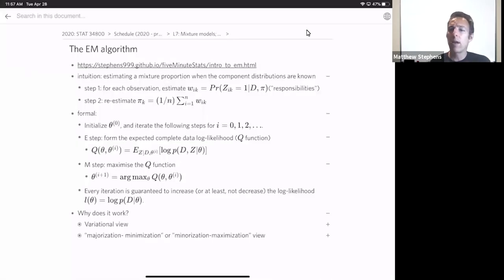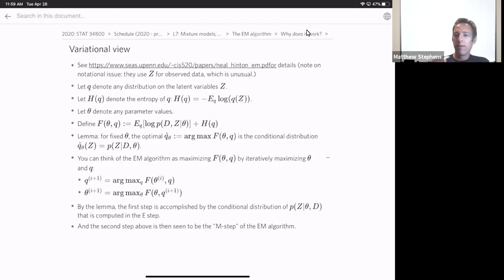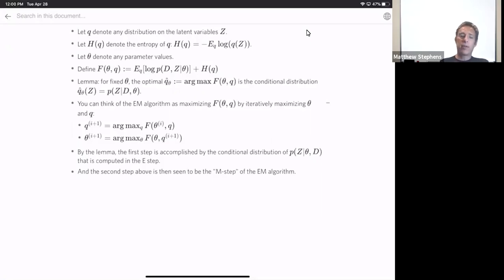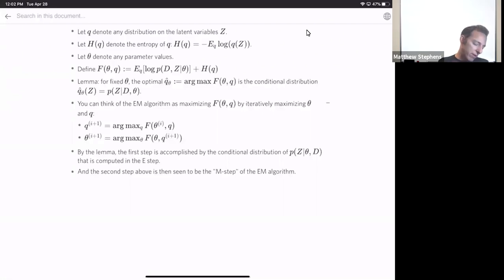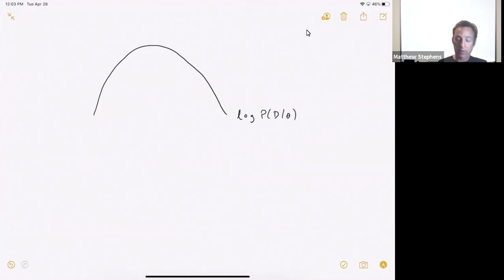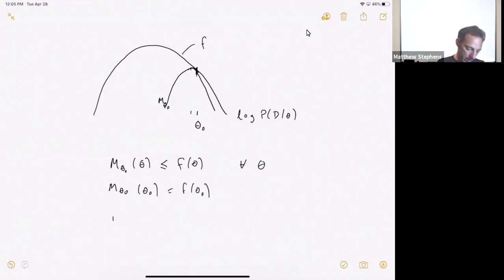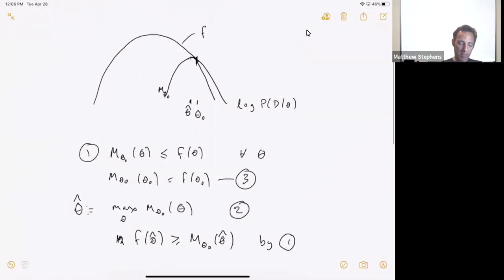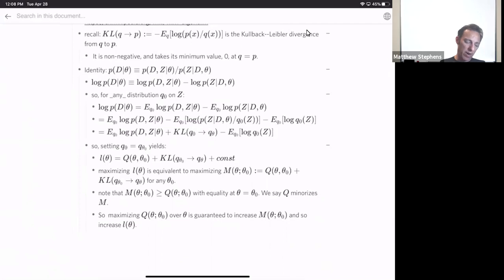24_EM_variational_MM_view